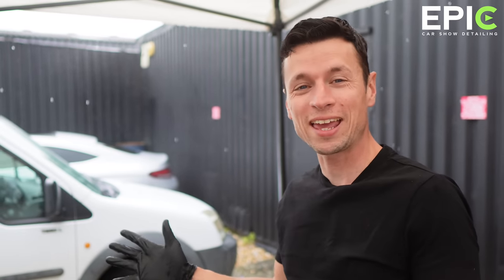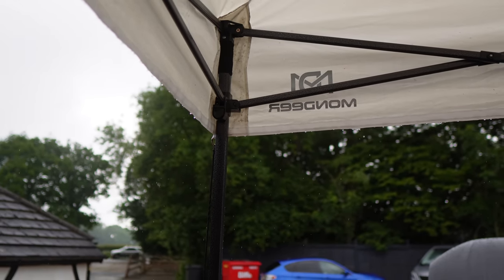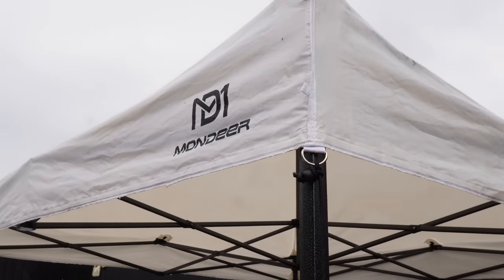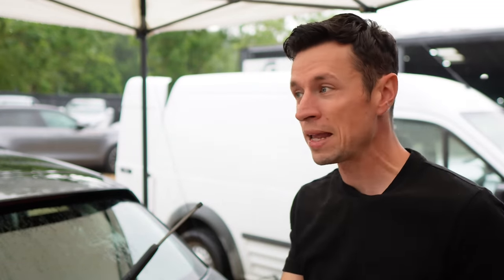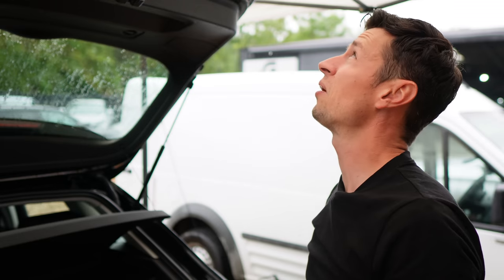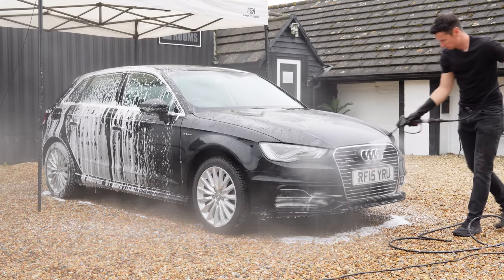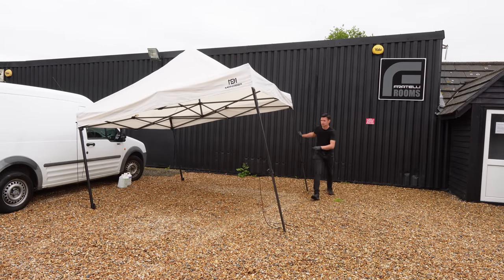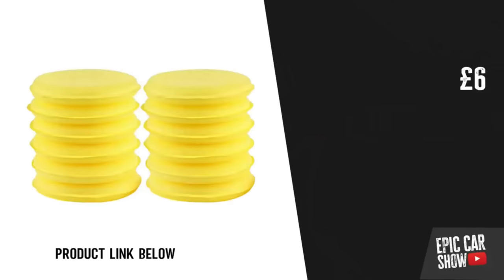I Bought a CHEAP Car Detailing Gazebo from Amazon and it surprised me...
I Bought a Cheap Car Detailing Gazebo and was surprised to find it was actually good, and here's why...

(please note this was originally available on ebay last year when I purchased it)Its now on Amazon and a little bit cheaper than what I paid for it.

OTHER RECOMMENDED GAZEBOS FOR CAR VALETING
All Seasons 3x6m Gazebo
Master Canopy
ABC Canopy

Weight Bags